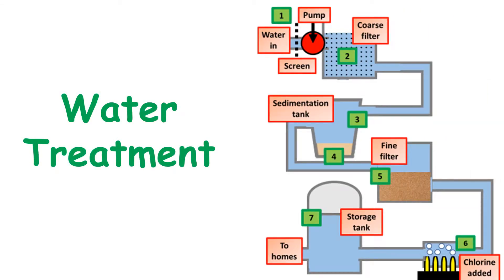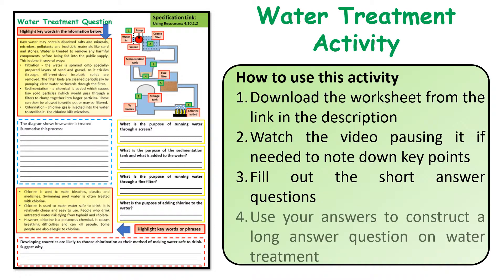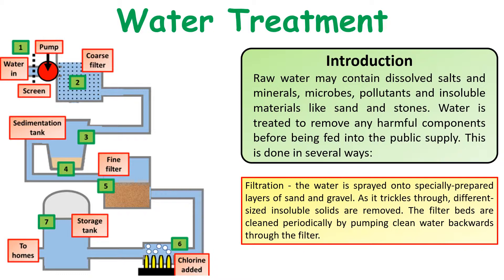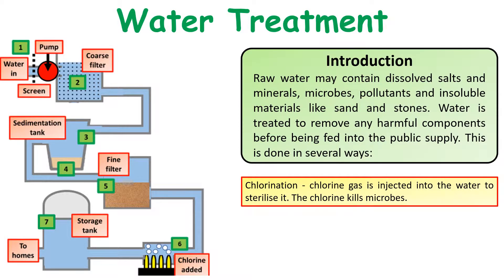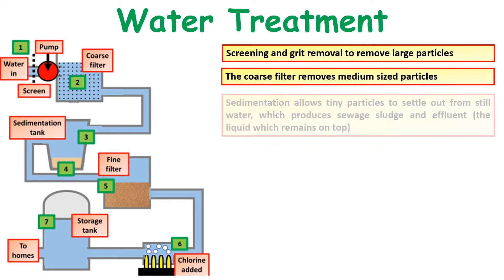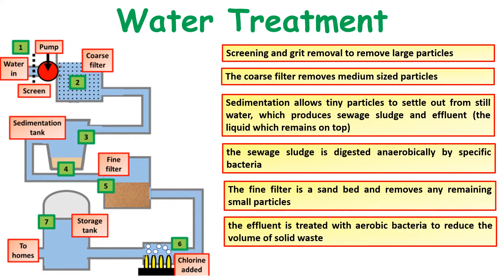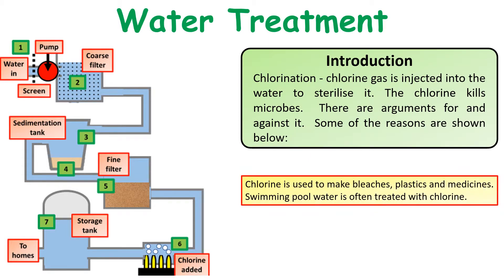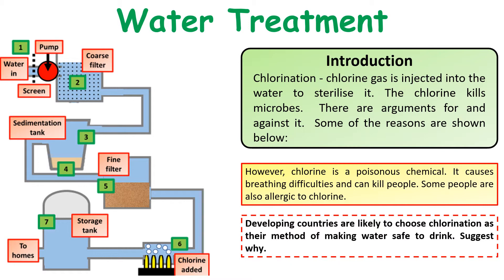GCSE Chemistry (Science) Water Treatment Revision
The exam question to accompany this video can be downloaded from the following link: